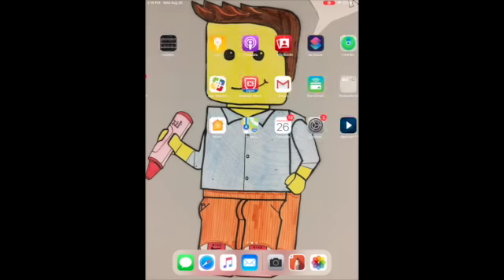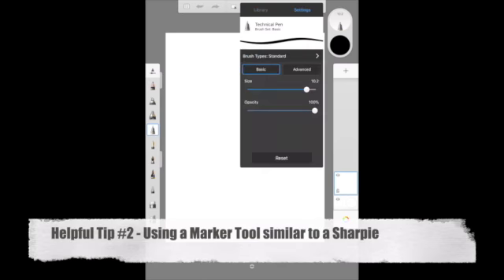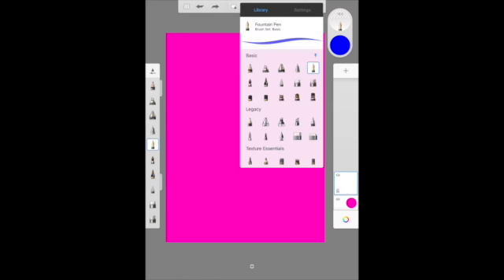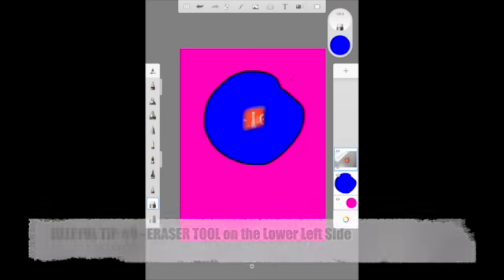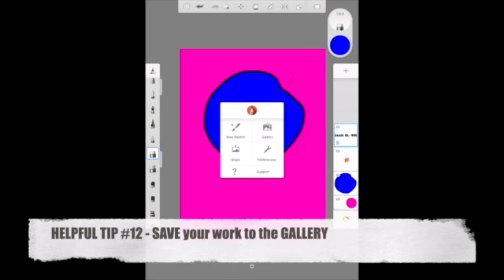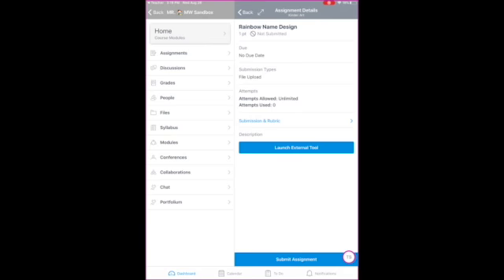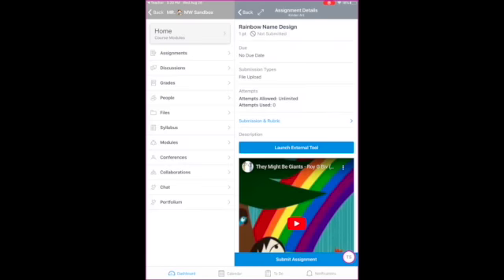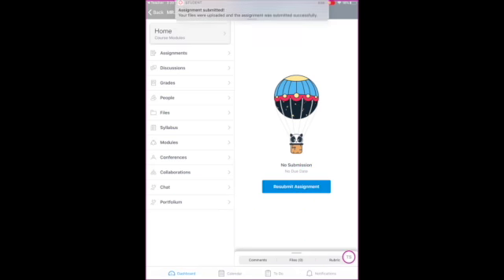NKCART-JoshHouseIntro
This video is about Josh House Intro Video